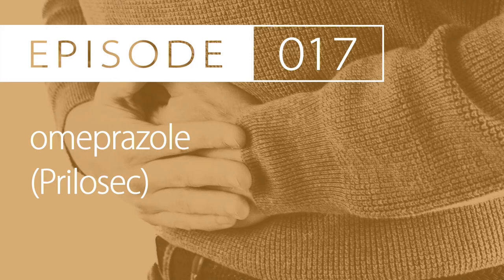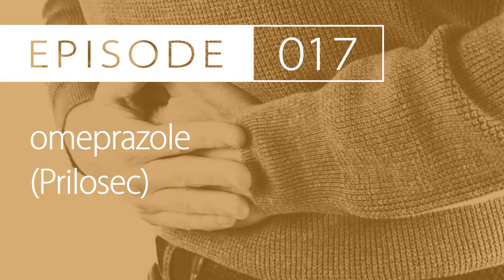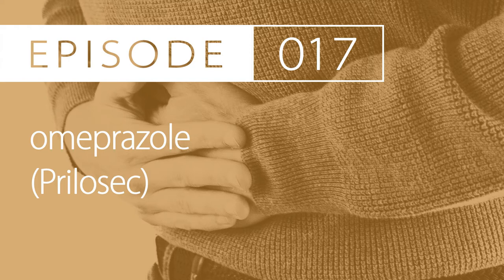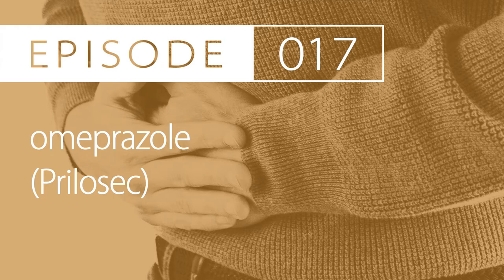#17: omeprazole (Prilosec) | GERD, Heartburn, PUD, and Zollinger-Ellison Syndrome | Drug Cards Daily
Drug Cards Daily | Episode #17: omeprazole (Prilosec) | GERD, Heartburn, PUD, and Zollinger-Ellison Syndrome

Omeprazole is a proton pump inhibiting drug that helps regulate the secretion of stomach acid. The most common brand name is Prilosec. Omeprazole is available over the counter (OTC) as well as by prescription only (RX). The OTC indication is for heartburn and should be used no longer than 14 days in a 4 month period. Typical dosing ranges from 10 -40 mg po qid to bid unless treating Zollinger-Ellison Syndrome. When treating Zollinger-Ellison Syndrome doses can get as high as 180 mg daily. The average Zollinger-Ellison Syndrome dose is 60-70 mg qd. Omeprazole should be used cautiously (if at all) in the geriatric population due to risk of bone fracture if taking longer than 1 year. This drug is primarily metabolized through the CYP2C19 pathway use with strong inducers are to be avoided. Common side effects are headache, stomach pain, diarrhea, and gas. Diarrhea may be of particular concern due to risk of C.diff.

PASS YOUR BOARDS:
►RxPrep (Industry Leader)
►MPJE (Pharmacy Law)